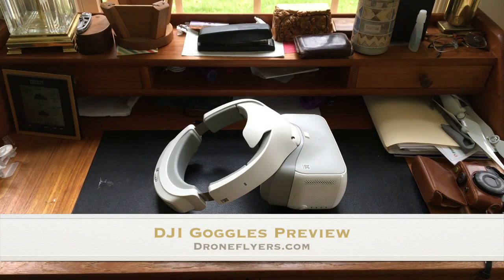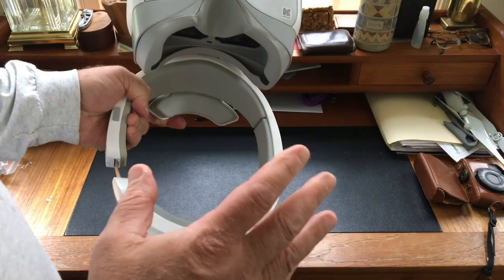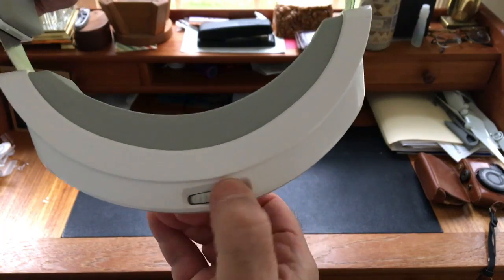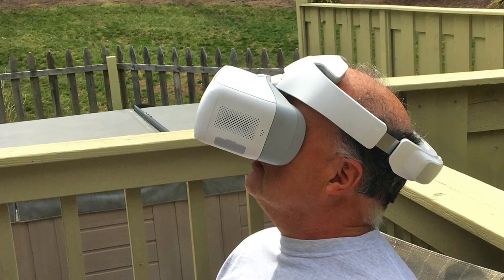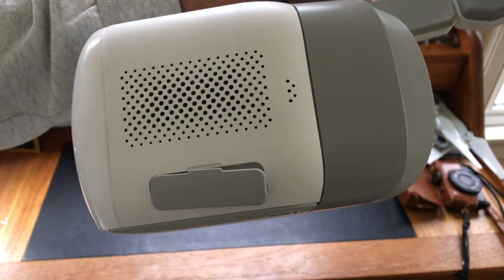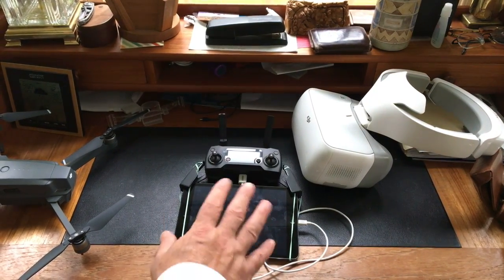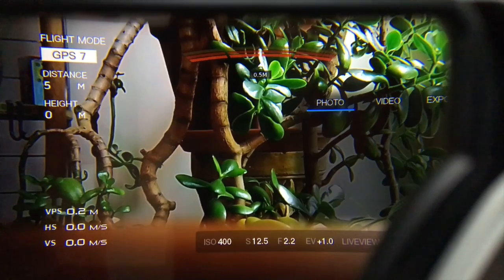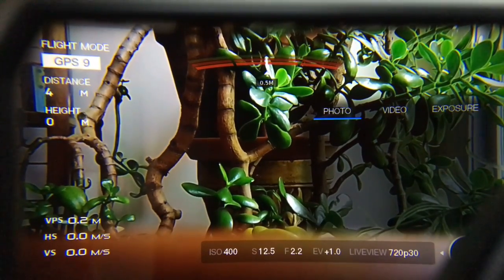DJI Goggles Demo, Review, Info and Link - w Mavic pro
Droneflyers was among the first to get a pair of these new DJI Goggles to review - and we are putting them through a workout. Our first video test is on this channel now!

If you want to keep up with all the info, following the running blog on these at: